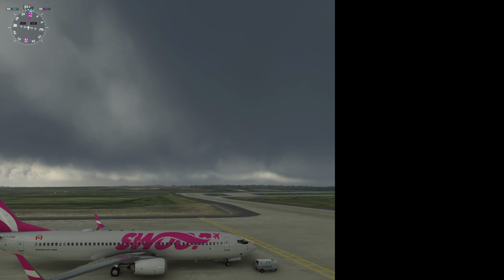Moving the blog, VPilot plugins, and TFM updates along with plane spotting at KDEN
Ever since we started the blog found it has been a regular visiting place for a few readers. Over all, it hasn't gained the readership we were hoping it would attract. Instead of having just text blogs, we are now creating videos for our YouTube channel @talkingflightmonitor. When there is a text component of a video, it will be posted on the blog at the URL above. We will post the first few videos over there to let readers know about the new change. We also cover a few details about Talking flight monitor that are important to VatSim users and those who build from source. At the end, we do a little plane spotting at KDEN.